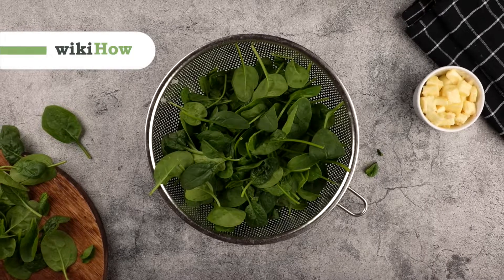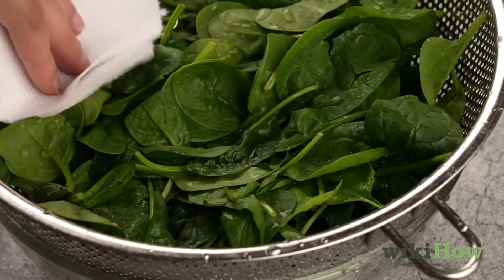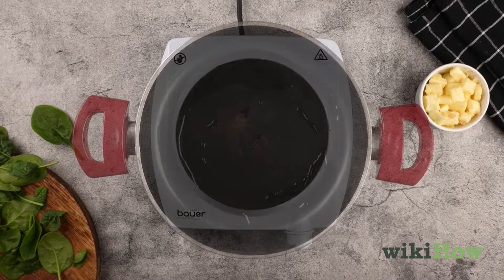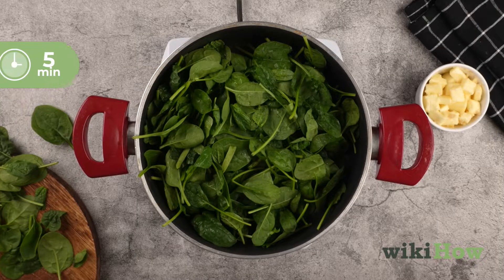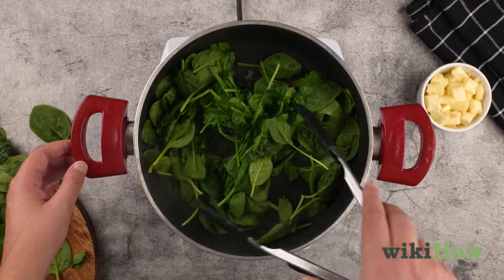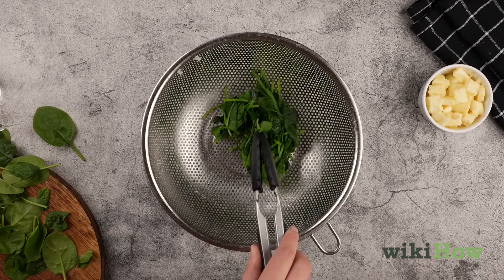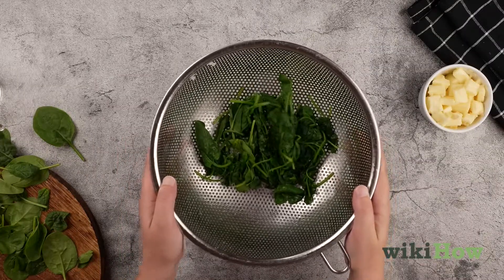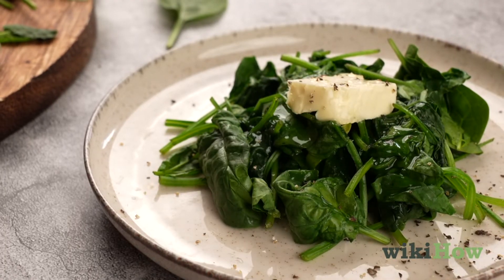How to Steam Spinach